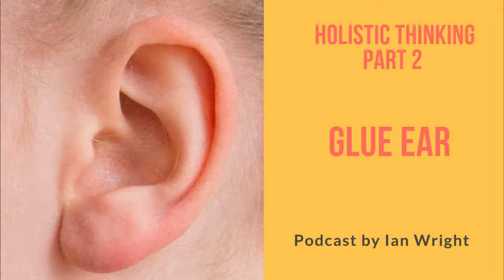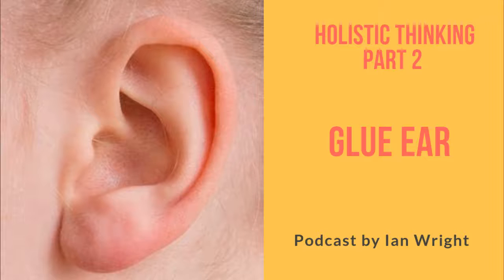Glue Ear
Ian continues his holistic thinking series while discussing Glue Ear